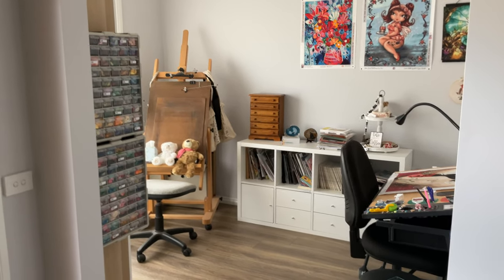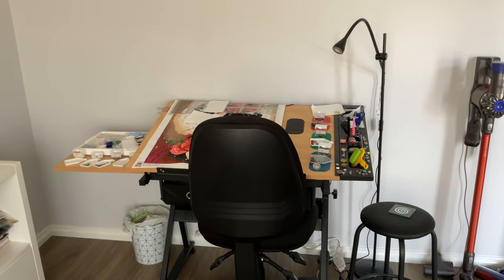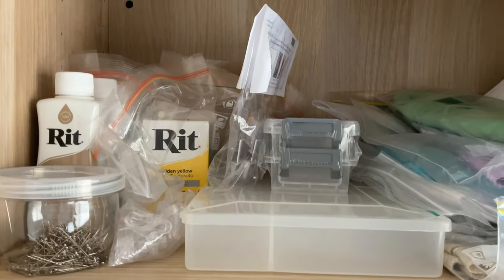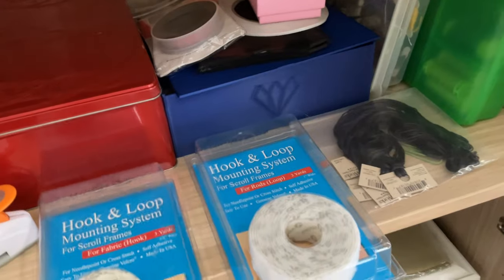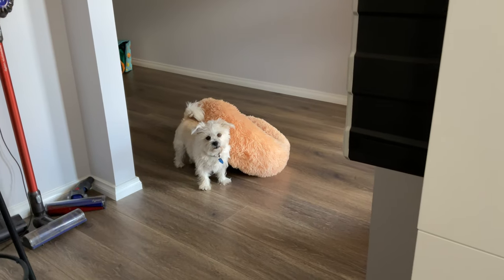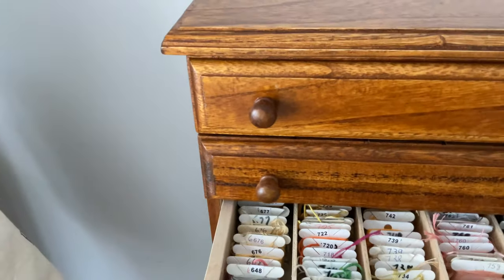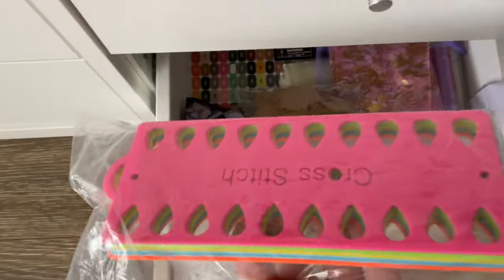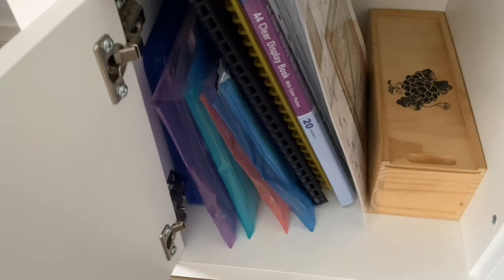Lady Marmalade in Stitches- FLOSSTUBE EXTRA *** CRAFT ROOM TOUR 🎈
Thank you for dropping by my channel. I hope that you enjoy the tour of my craft room.  ❤️❤️

Flosstuber mentions :

Yasmin @Yasminsmadewithlove